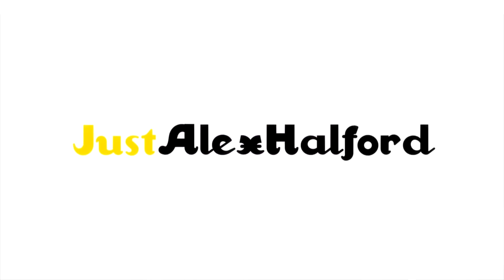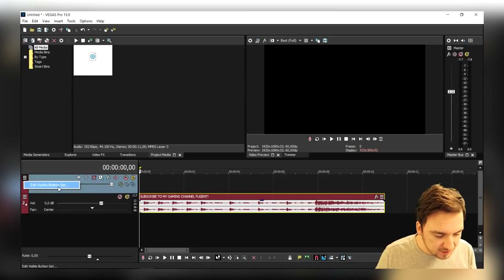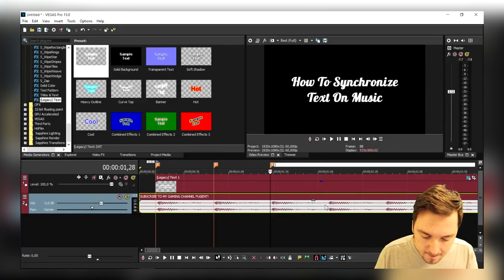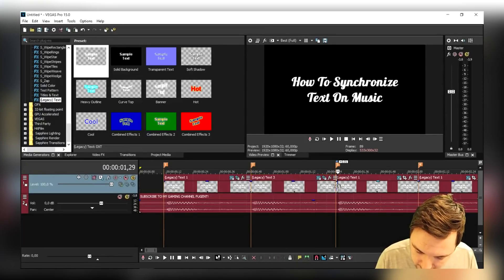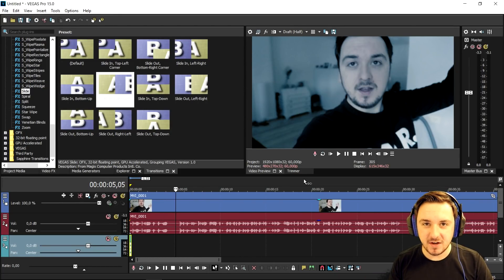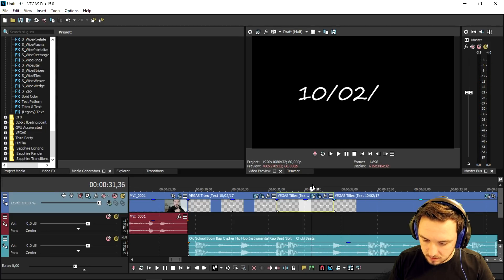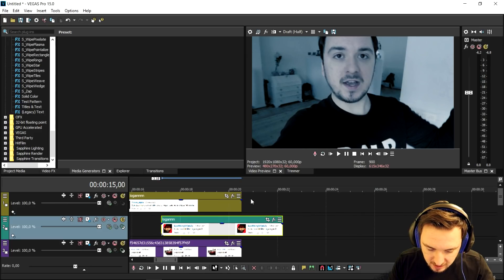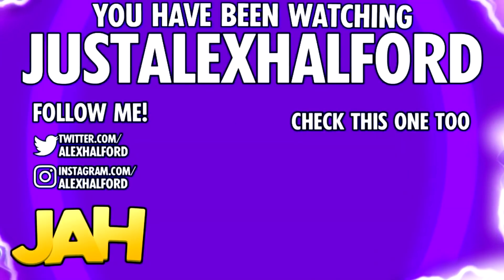Vegas Pro 15: How To Edit Videos Like Logan Paul - Tutorial #245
- - Vegas 15! It finally released! In this video I'll be showing you how to edit videos like Logan Paul because some people requested it! I use the video editing software called VEGAS Pro 15 as my main video editing program. You can use Final Cut, iMovie, and more.
- Always Ready!